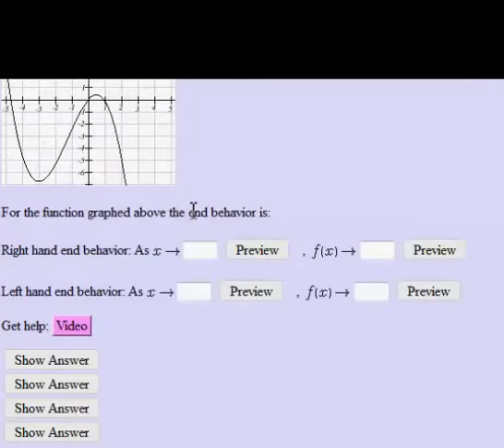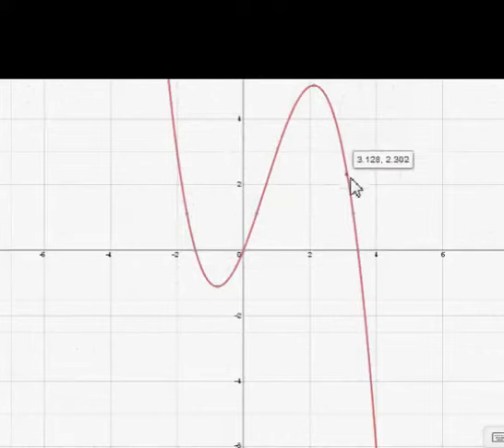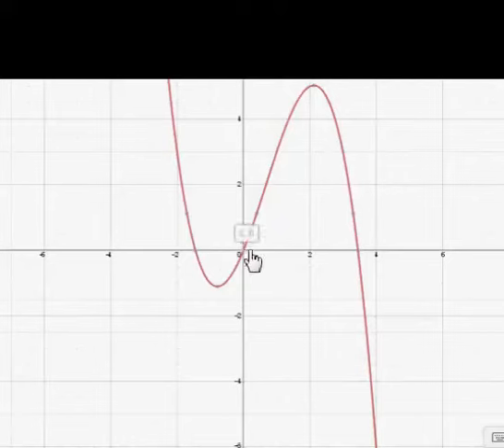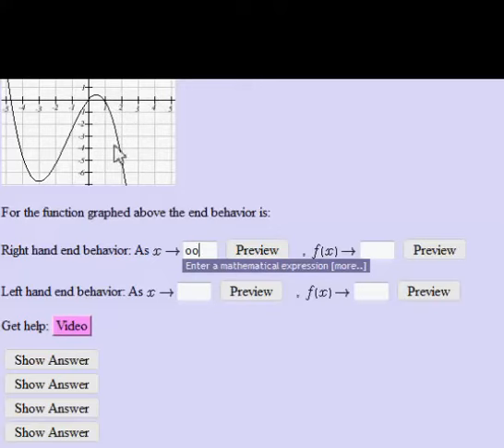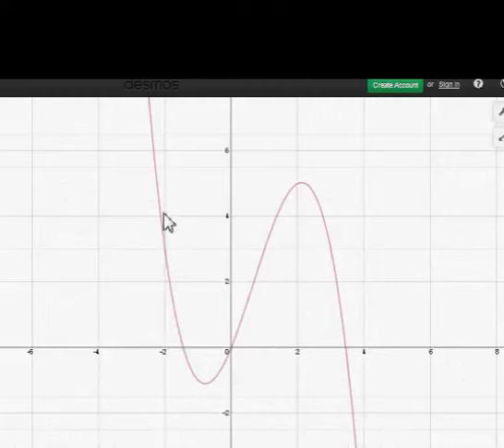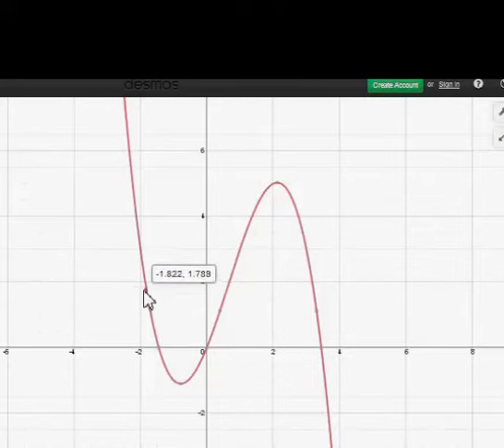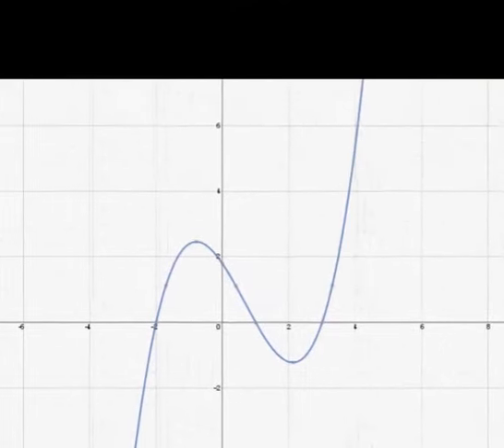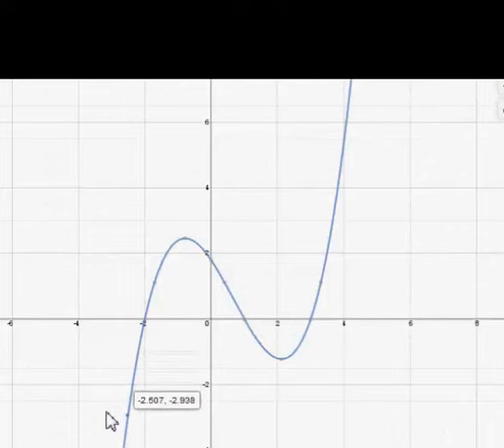End Behavior of a Polynomial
This video shows how to determine the end behavior of a polynomial given its graph.